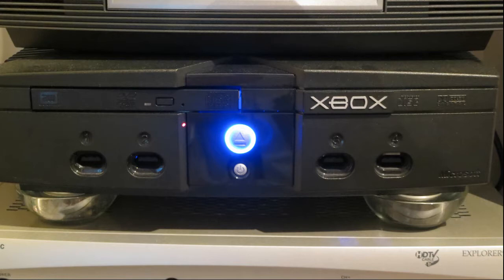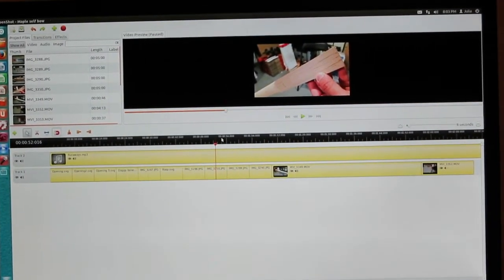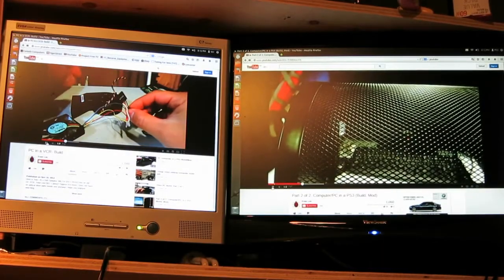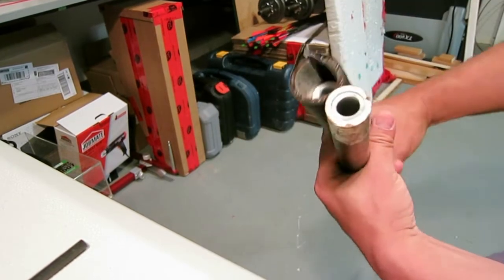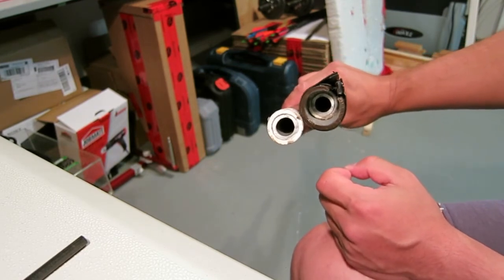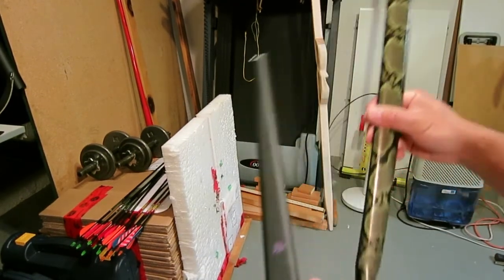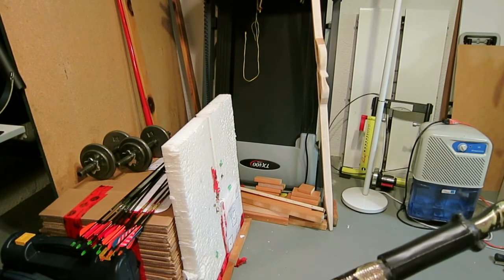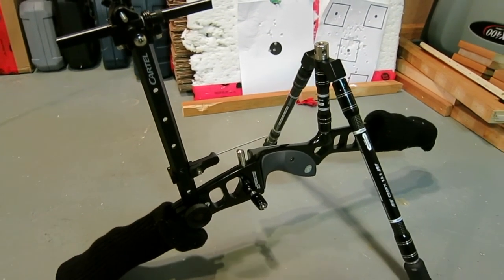Update 2014- pvc bow fails, xbox, video editing, PS3, VCR computer builds, future projects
This is a video to update my past projects and to highlight some of my future projects.

I have at least 3-4 things on the go at all times.

In here you'll see pvc bow fails (not caught on tape), how the xbox, video editing, VCR, and PS3 computers are holding up.